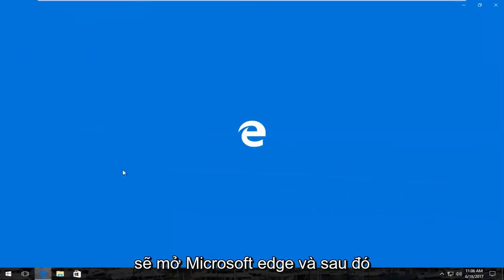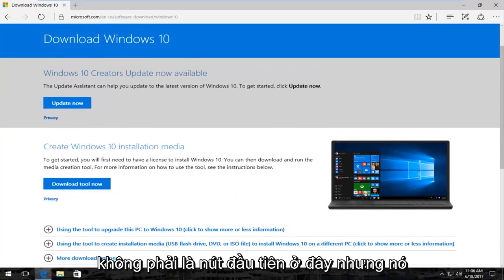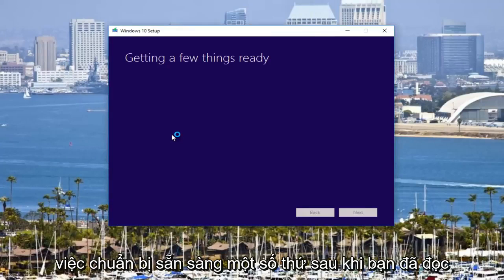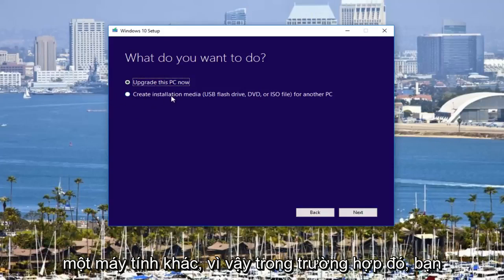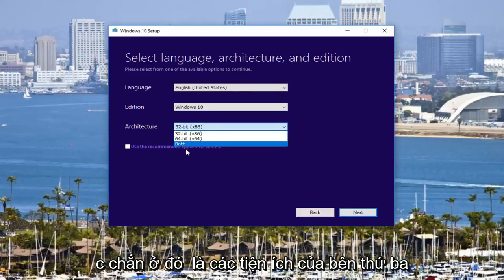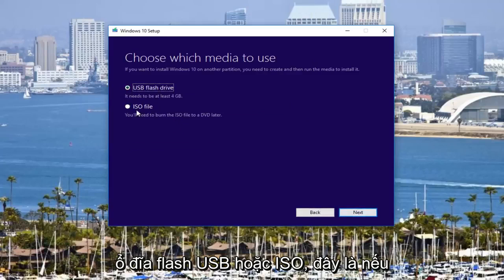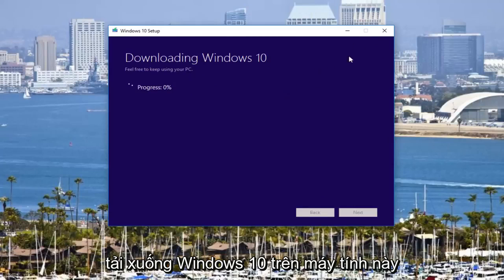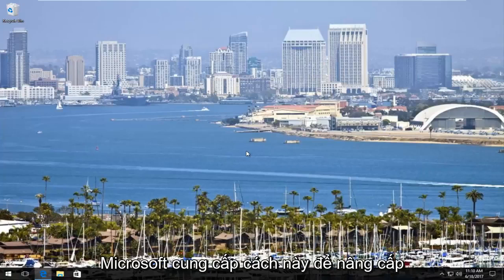Windows không thể cài đặt các tệp được yêu cầu, 0x80070001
Windows không thể cài đặt các tệp được yêu cầu.

Windows không thể cài đặt các tệp được yêu cầu. Đảm bảo rằng tất cả các tệp cần thiết để cài đặt đều có sẵn và khởi động lại quá trình cài đặt. Mã lỗi: 0x8007025D

Windows không thể cài đặt các tệp được yêu cầu. tệp có thể bị hỏng hoặc bị thiếu.

Nếu bạn nhận được Lỗi 0x8007025D trong khi cài đặt sạch, thì bạn cần phải thay thế phương tiện của mình, nó đã bị hỏng hoặc bị hỏng. cho dù đó là đĩa CD, DVD, USB hay ISO. Bạn sẽ cần tải xuống một bản sao mới từ Microsoft bằng cách sử dụng công cụ tạo phương tiện đó

Lỗi 0x8007025D khi cài đặt Windows 10